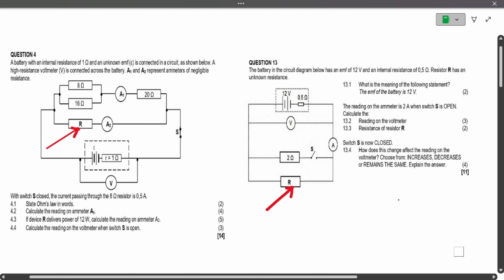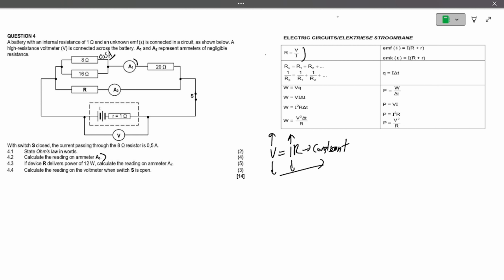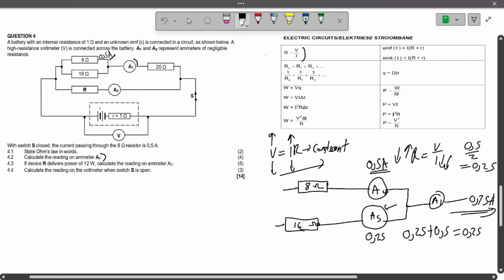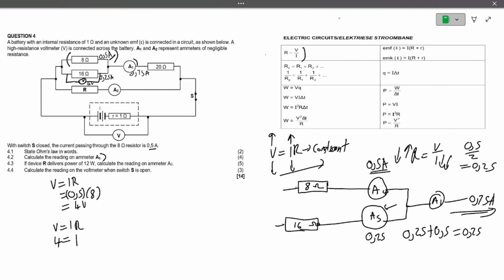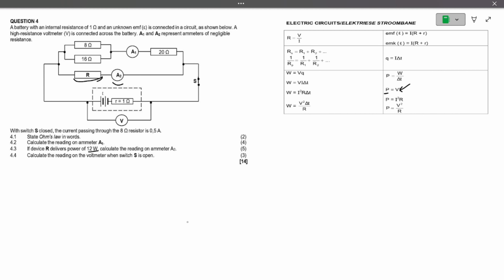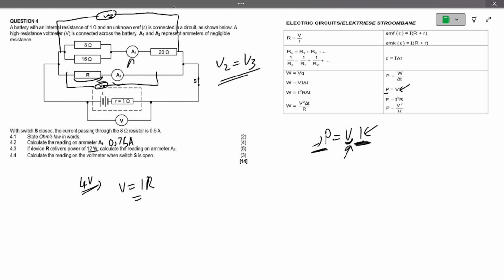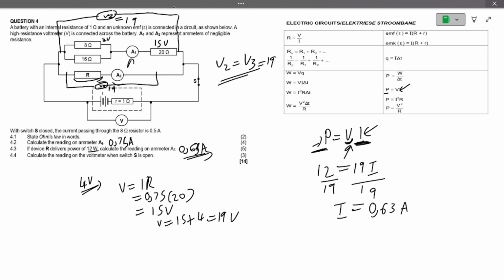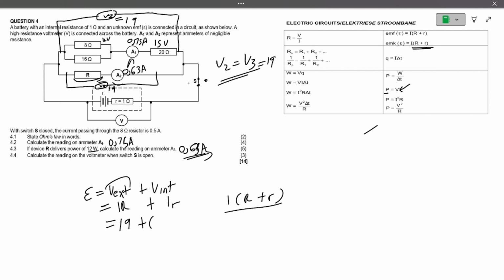Electric Circuits solving Unknown Resistance | Question Papers | MzansiNumerics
Welcome to Mzansi Numerics! 📚⚡

In this lesson, we break down electric circuits with an unknown resistor step by step. Using Question 4 from past papers, we carefully go through the problem, apply Ohm’s Law, and solve for unknowns such as current, voltage, and resistance.

👉 What you’ll learn in this video:

How to state and apply Ohm’s Law in words and formula form.

How to calculate readings on ammeters (A1 & A2) and voltmeters.

How to work with parallel and series resistors using proportional reasoning.

How to calculate power, current, and emf when switch S is open or closed.

Step-by-step methods to solve exam-style questions in electric circuits.

This is a detailed but practical walkthrough designed to help you understand the logic behind each step and prepare for exam questions on circuits with internal resistance and unknown resistors.

✨ Perfect for high school and college students tackling Physics: Electricity & Circuits.